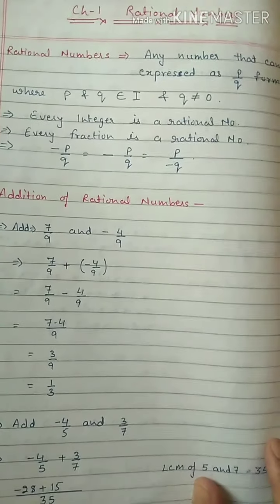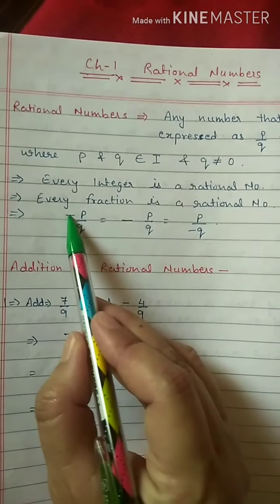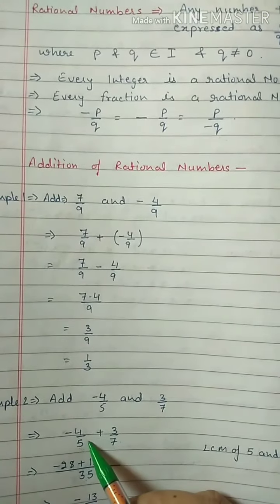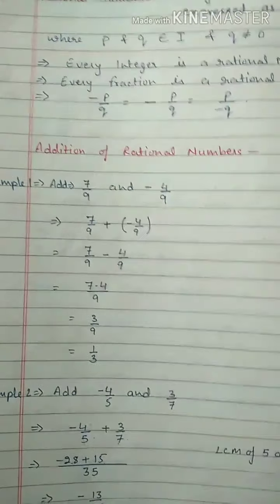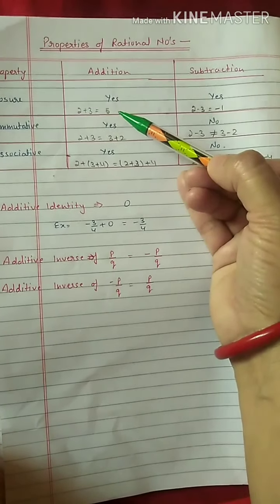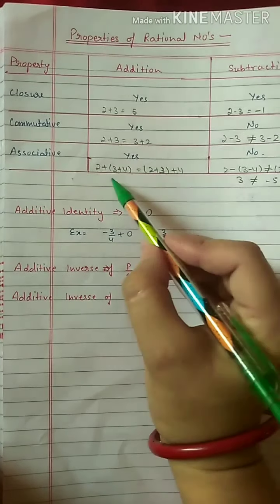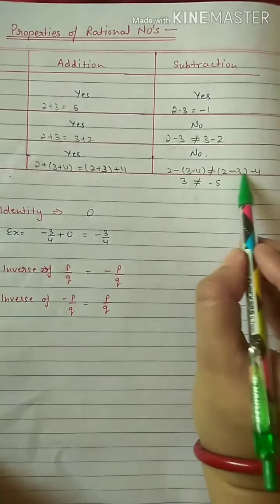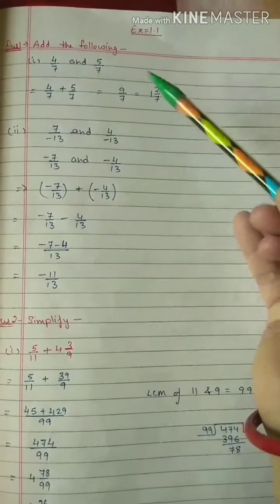Class 8th | Chapter 1:- Rational numbers | Exercise 1.1 | ML Agarwal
Class 8th
Explanation of Chapter 1:- Rational numbers
Solutions of Exercise 1.1

Book:- ML Agarwal

Edited by :-
Kinemaster